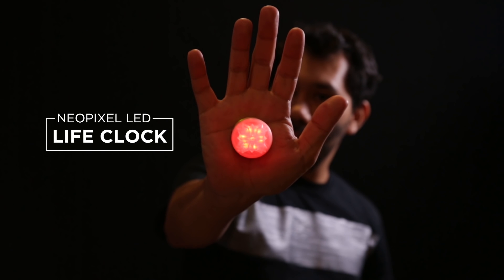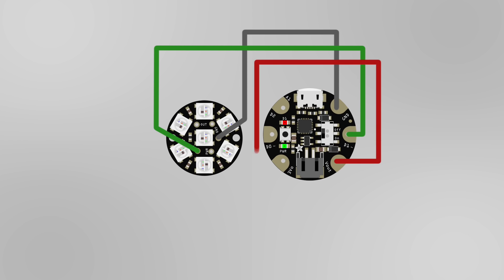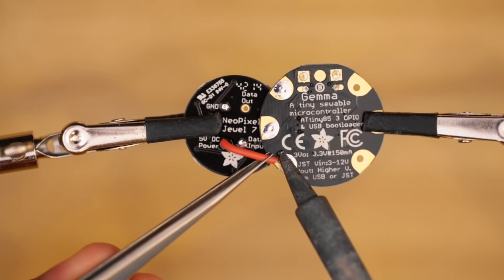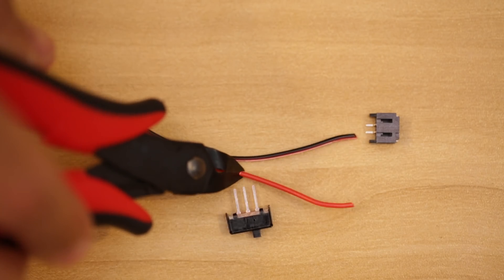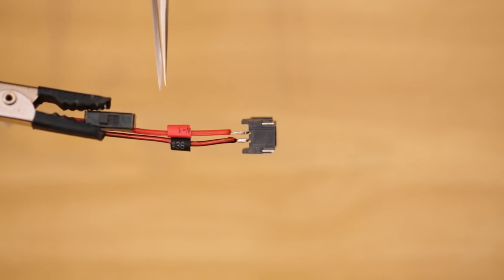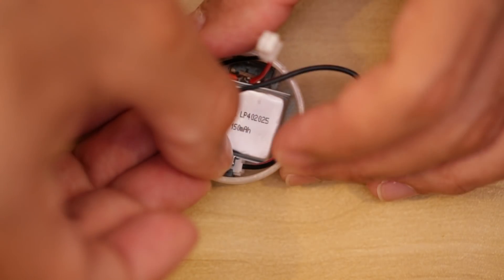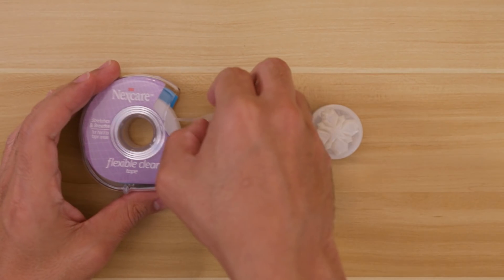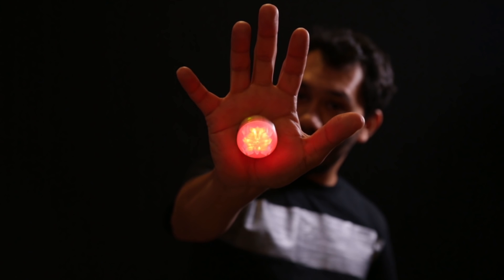3D Printing Logan’s Run Hand Jewel LED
In this project, we'll learn how to build a bright glowing light that can be used for cosplay elements, decor and wearables. The circuit and components are fully contained in a 3D printed cylindrical enclosure.

This project was inspired by the "Life Clock" in 1976's epic Sci-Fi film, Logan's Run!